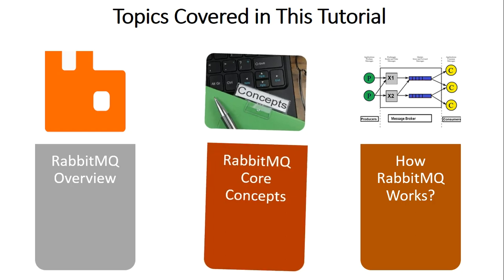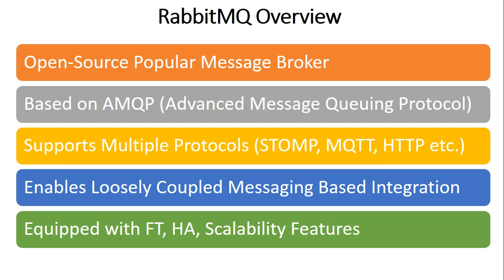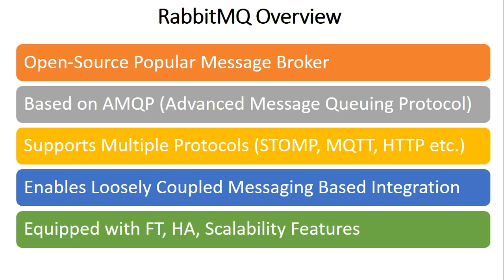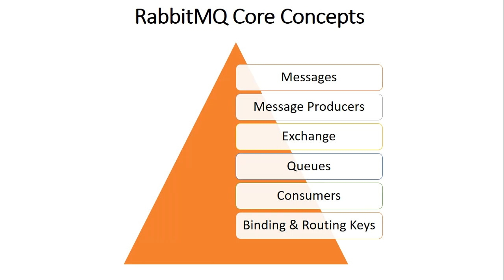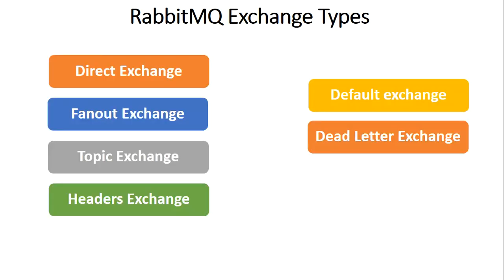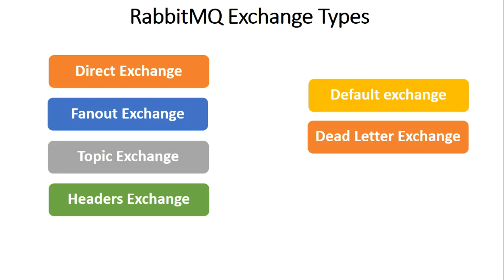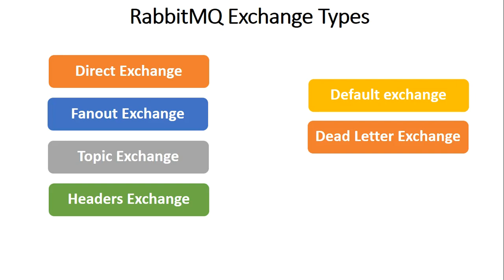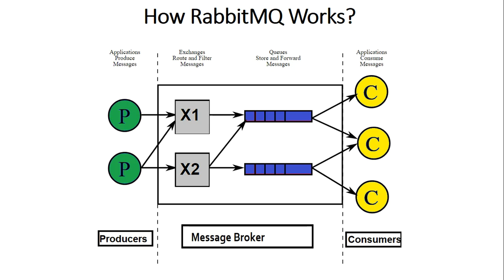RabbitMQ Introduction | RabbitMQ Tutorial for Beginners | What is RabbitMQ | RabbitMQ Message Broker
In this RabbitMQ Tutorial for Beginners you will learn RabbitMQ Basic Concepts and you will have a high level overview of RabbitMQ Message Broker and you will learn why a message broker is needed and how it solves the problems associated with messaging in any integration in different organization.

This RabbitMQ Tutorial covers:

* An explanation of what is a message broker and why a message broker in needed.
* RabbitMQ Introduction explaining What is RabbitMQ with high level overview of RabbitMQ Message Broker.
* RabbitMQ Core Concepts and an explanation of Messages, Message Producers, RabbitMQ Exchange Types, RabbitMQ Queues and RabbitMQ consumers.
* A high level explanation of how RabbitMQ works to enable message communication between producers and consumers.